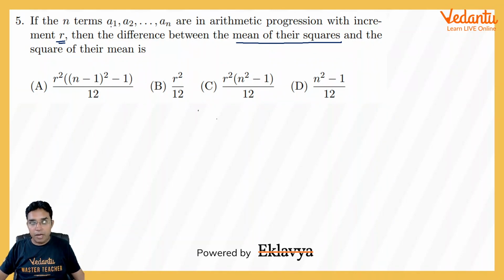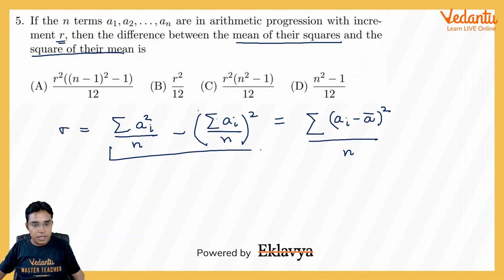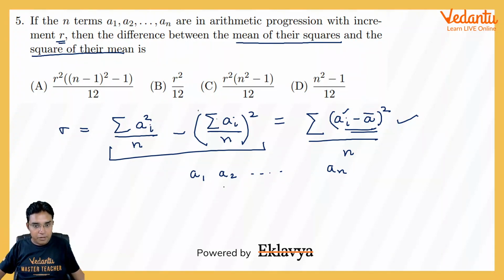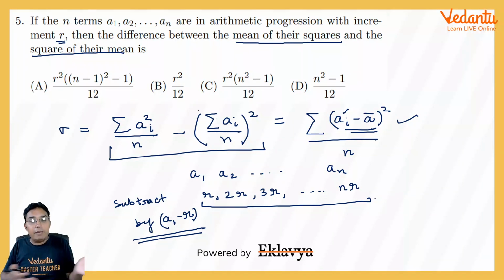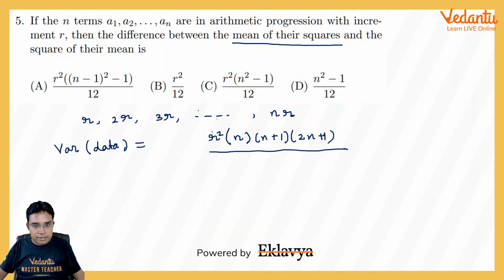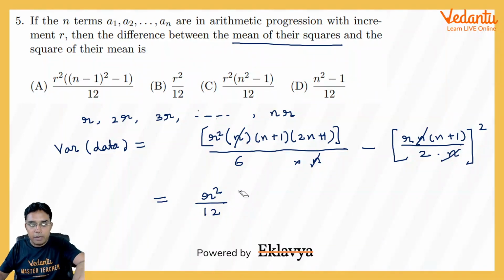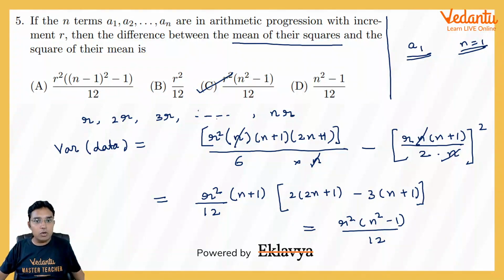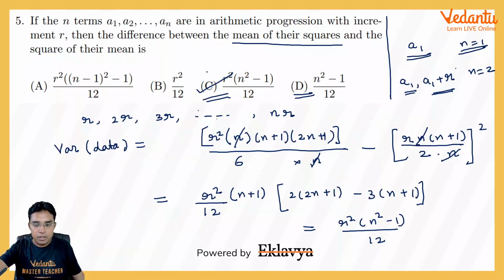Q5 2019 part A ISI Discussion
➡️If the n terms a1, a2, . . . , an are in arithmetic progression with incre-
ment r, then the difference between the mean of their squares and the square of their mean is